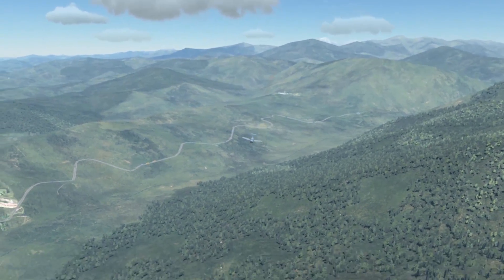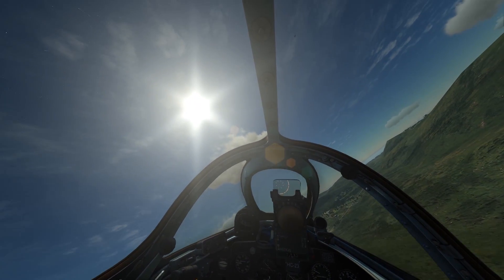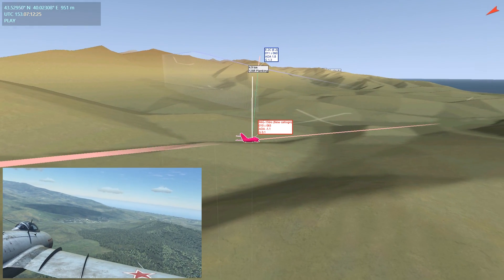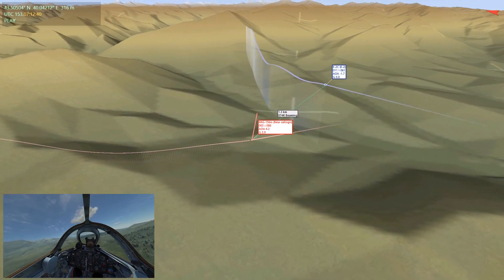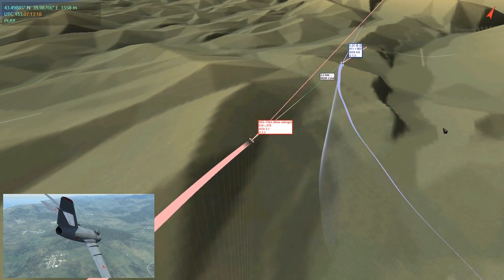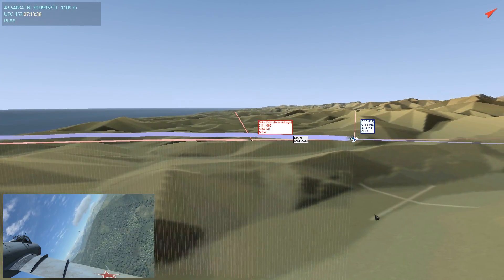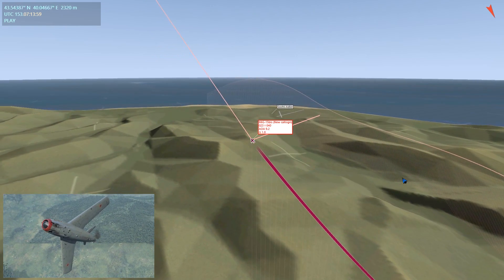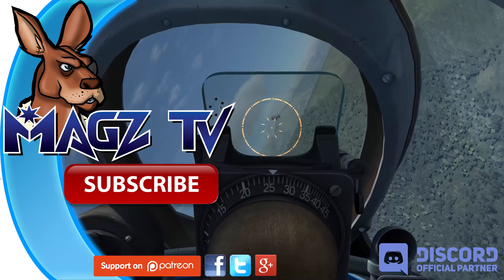DCS World: TACVIEW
Today we take a quick look at TACVIEW The 3rd party flight analysis software for DCS world and many other top end flight simulations.

System Specs:
CPU: Skylake i7 6700k
RAM: 16gb 3600MHz DDR4
GPU: Galax GTX 980 HoF
HDD Boot: 120GB SSD
HDD Storage: Seagate Barracuda 3TB (7200RPM)
HoTaS: X-55 Rhino
Flight Pedals: Thrustmaster T.Flight
VR: Oculus Rift DK2